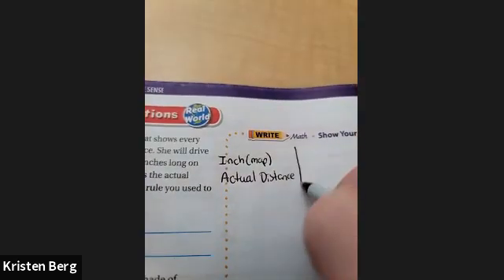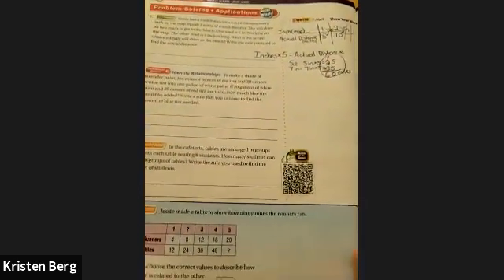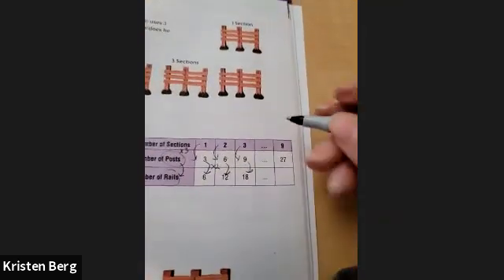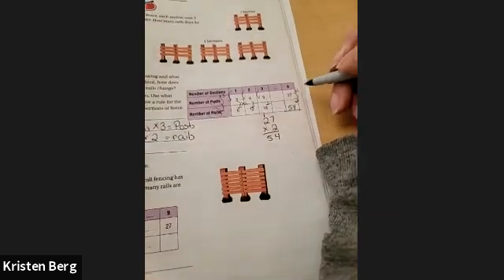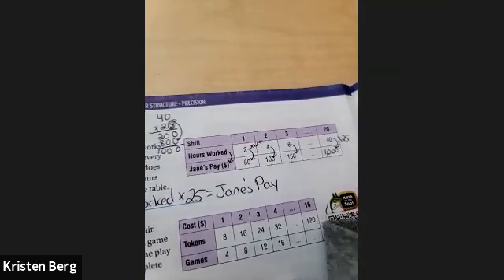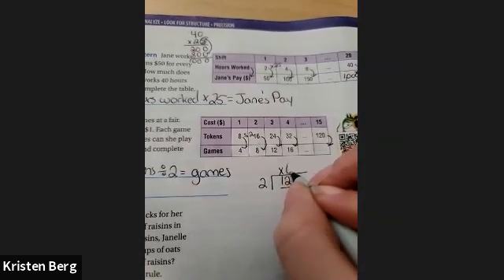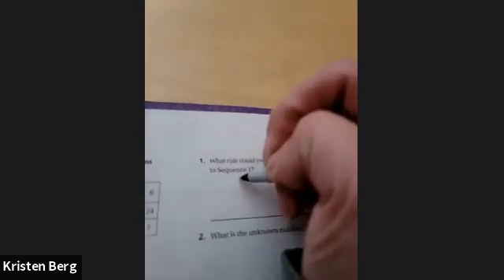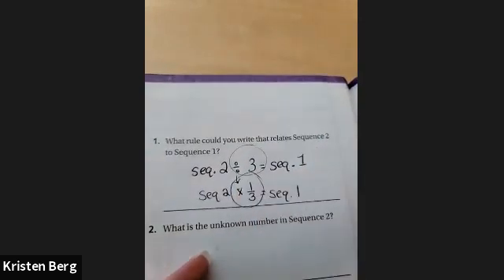Lesson 9.5 & 9.6 combination homework